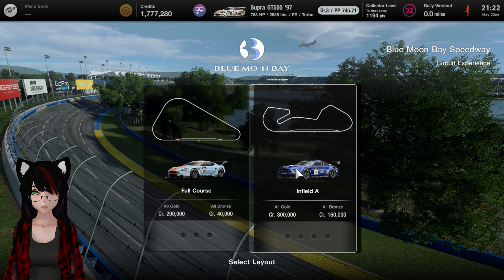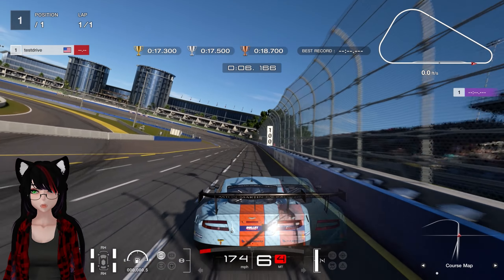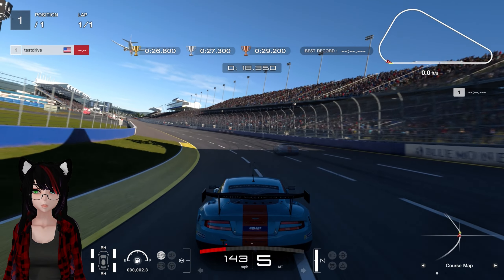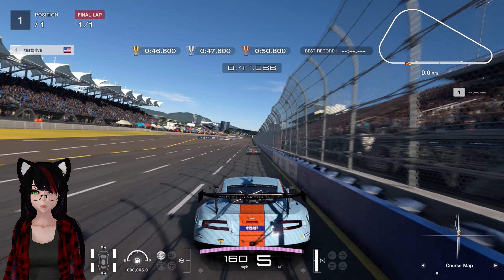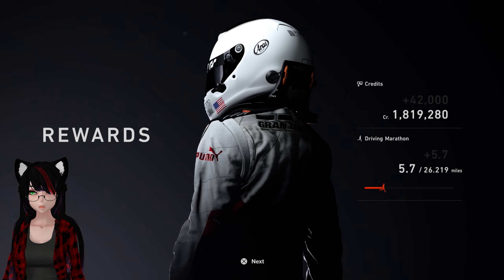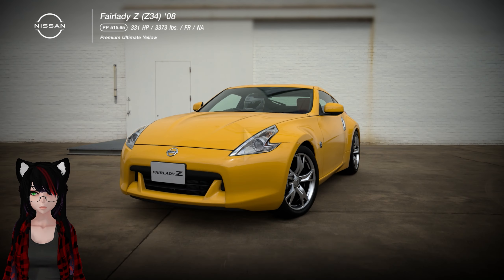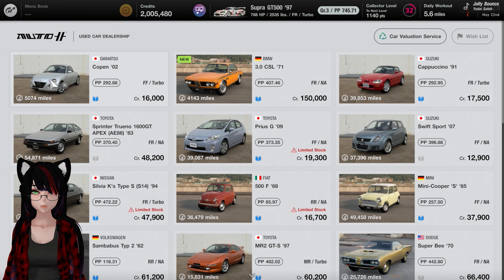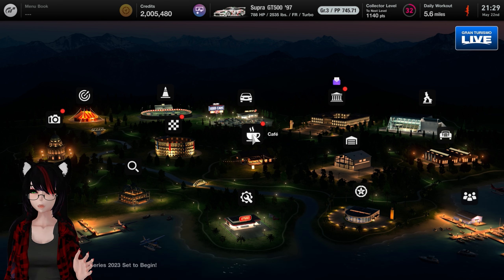Gran Turismo 7 [PS5] - Part 38 || Circuit Experience - Blue Moon Bay - Full Course (Let's Play)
back to experiencing™